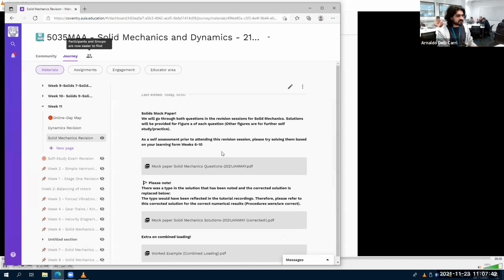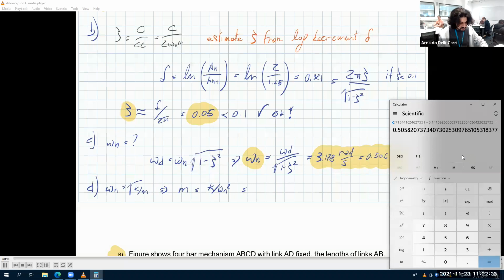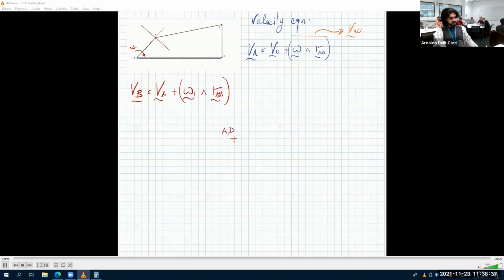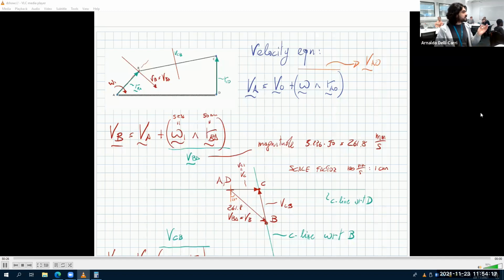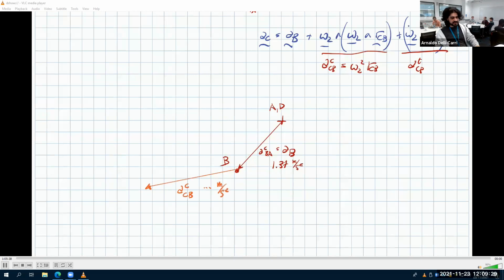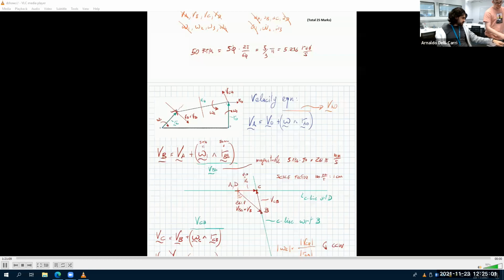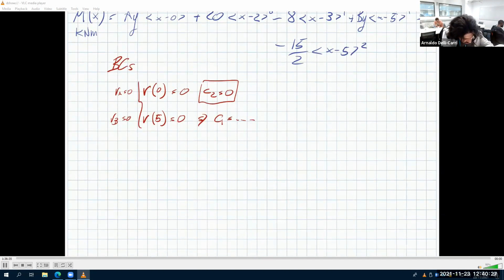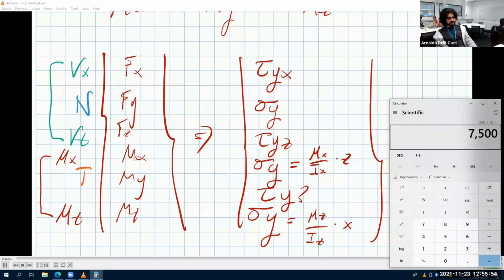5035MAA TUTORIAL REVISION